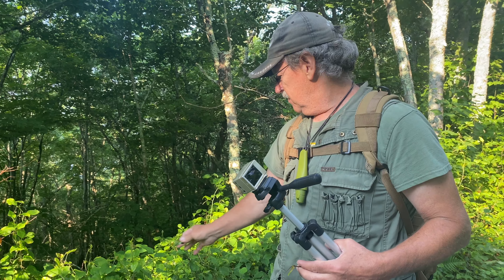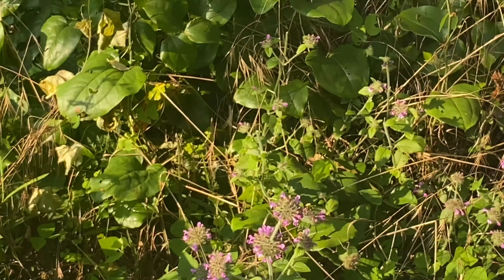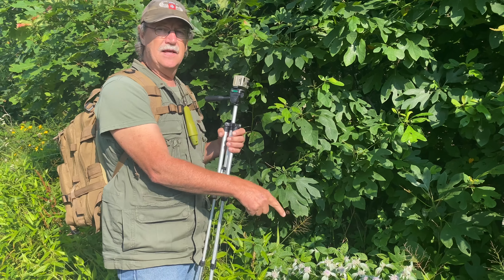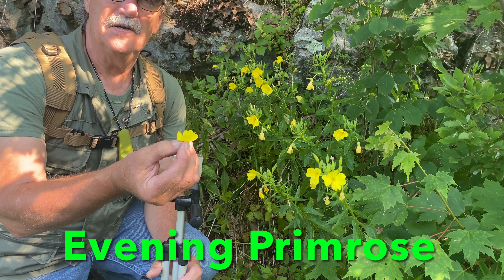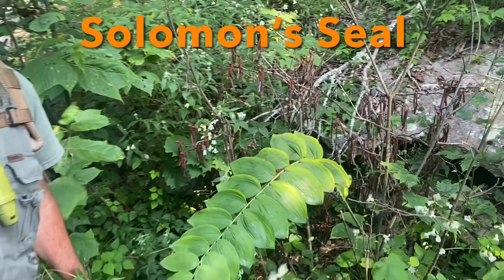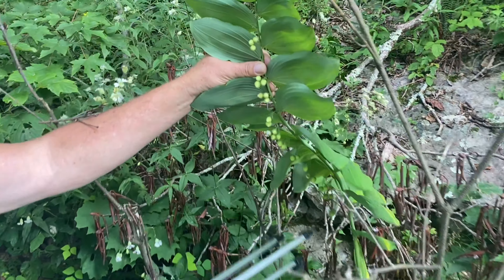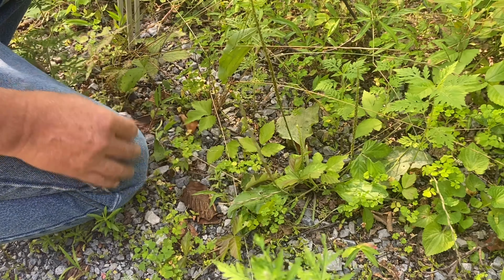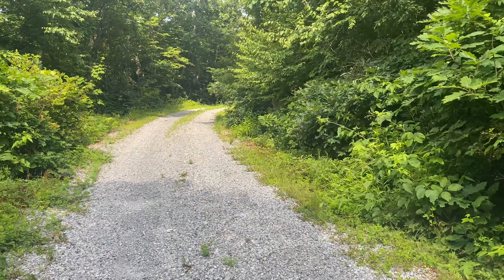Finding Medicinal Herbs and Wild Edibles with Mike Reed Outdoors!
In todays video I get to tag along with @Mike Reed Outdoors and we hit the Mountains to Look for  Medicinal Herbs and Wild Edibles, Mike has a wealth of knowledge about plants especially medicinal herbs, which I'm very interested in learning more about. He is also the "go to" guy about Wild edibles in our area. I had a great day hiking in the mountains and got to learn a great deal about herbs and plants.